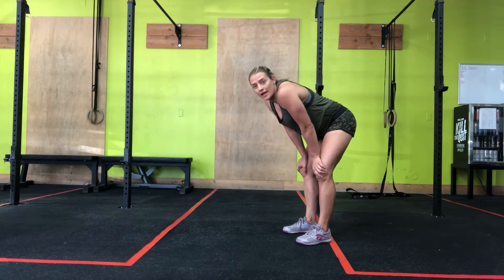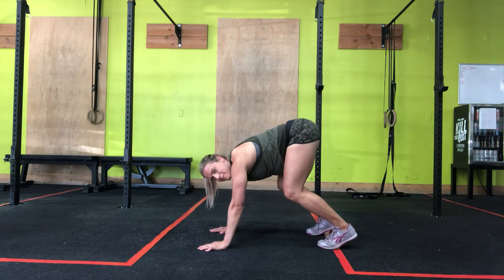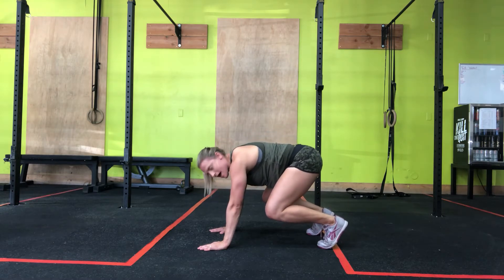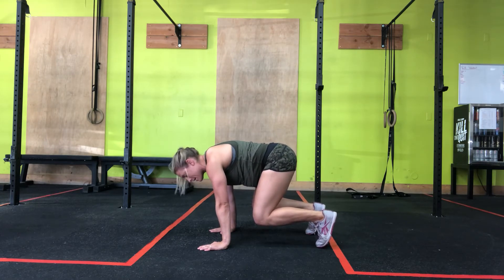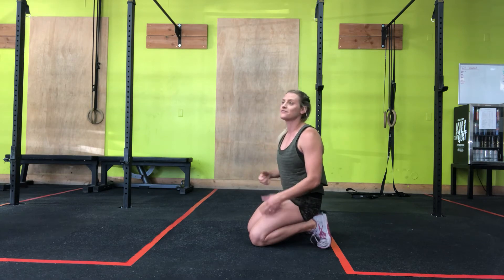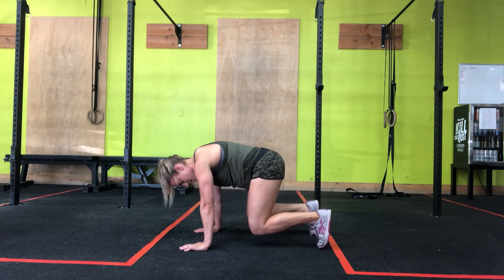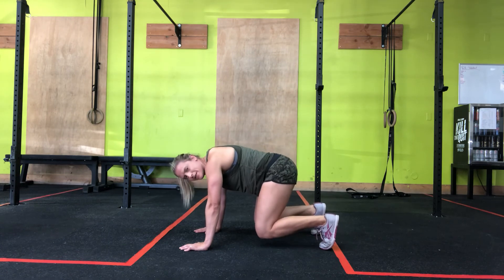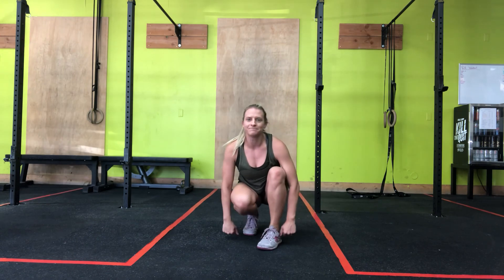Bear crawl hold